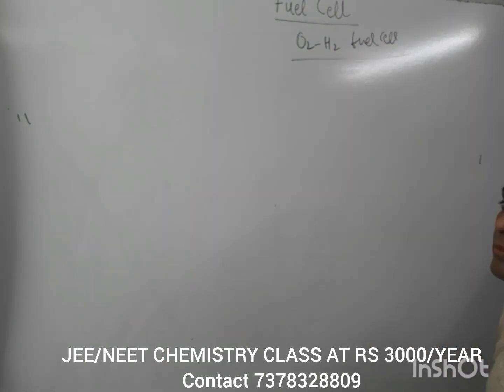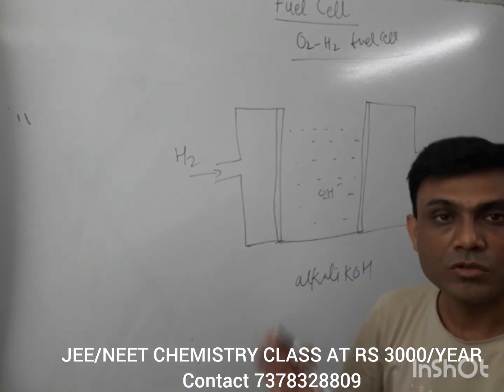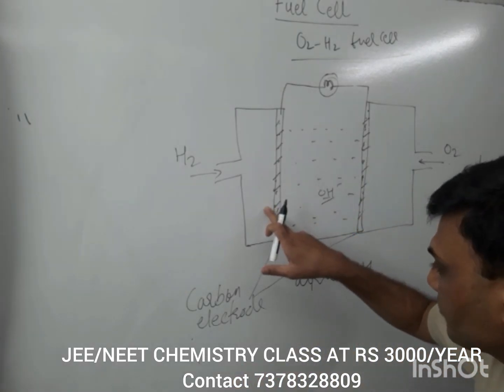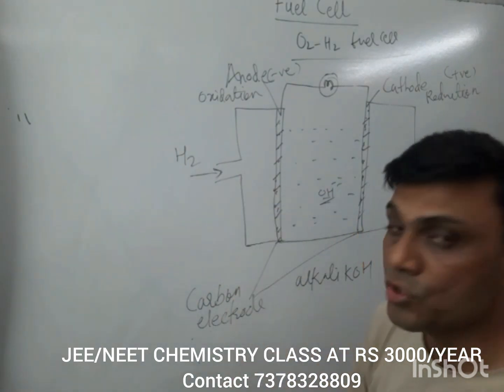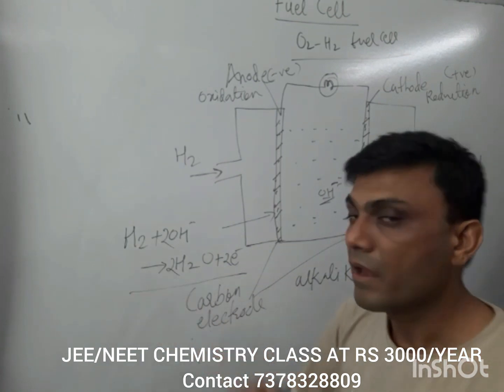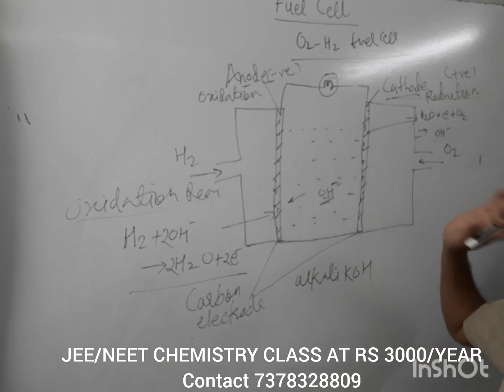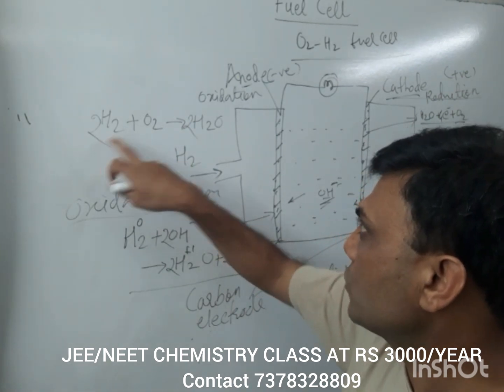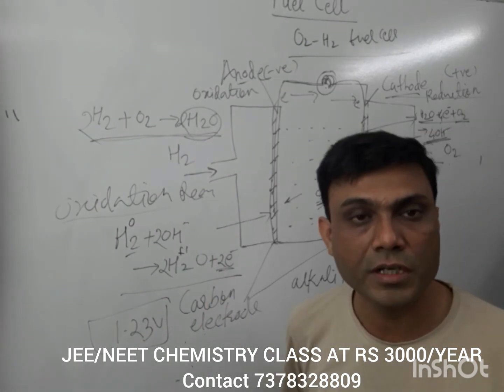Fuel Cell. H2-O2 Fuel Cell@fullyexplainedmcq3270